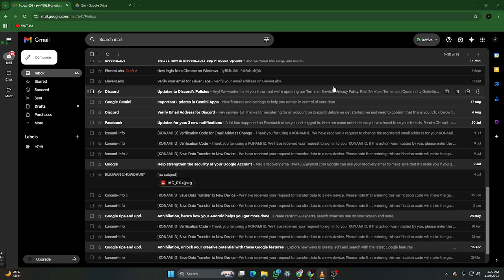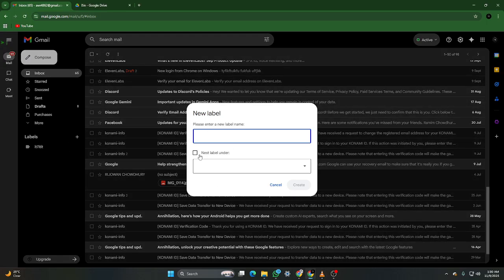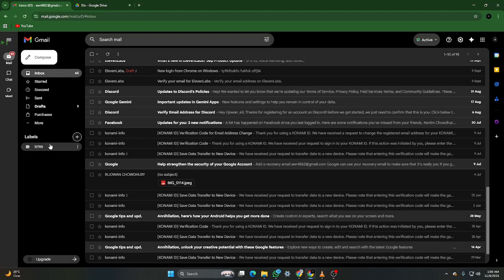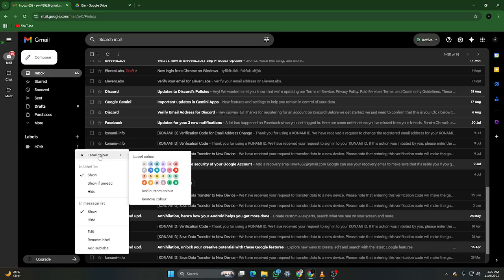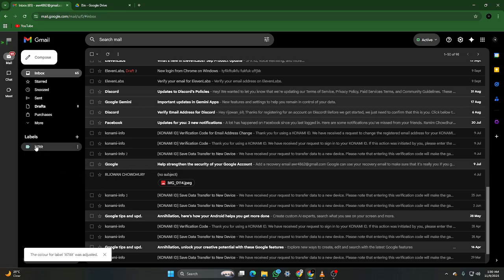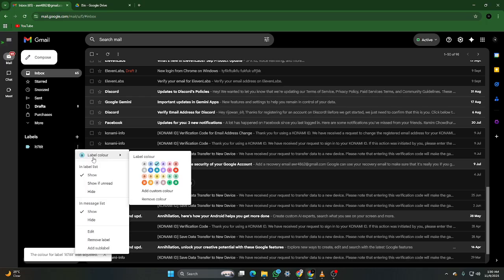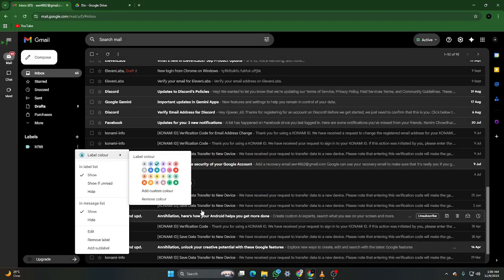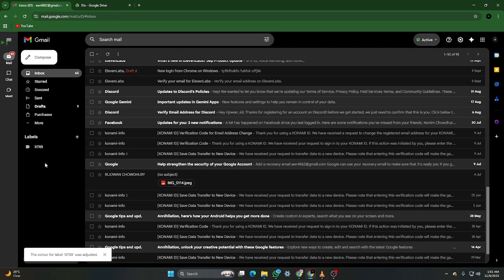How to Change Label Color in Gmail Full 2026 Guide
In this video, you’ll learn how to change label color in Gmail with a full 2026 step-by-step guide. You’ll see how to customize Gmail labels, organize emails with colors, and manage label settings to make your inbox more productive and visually clear. This tutorial will help you personalize your Gmail experience, improve email management, and keep your workspace neat and easy to navigate.